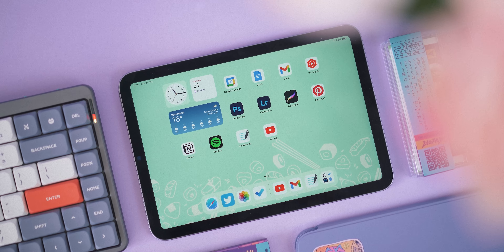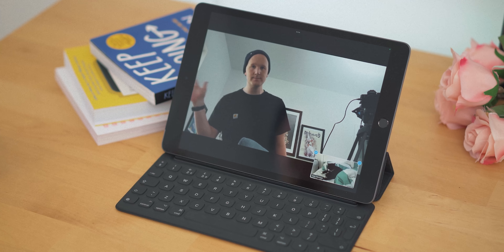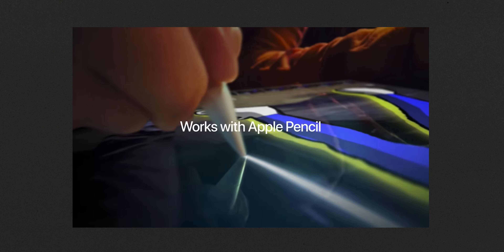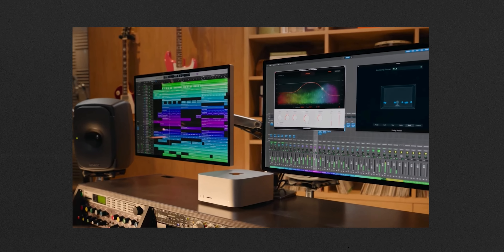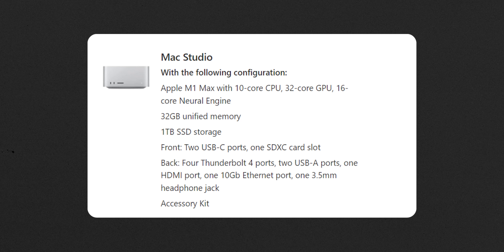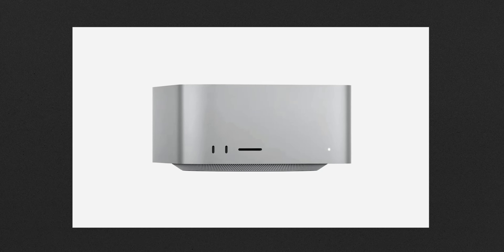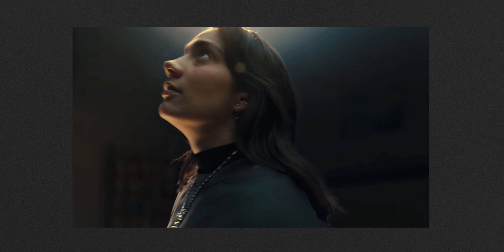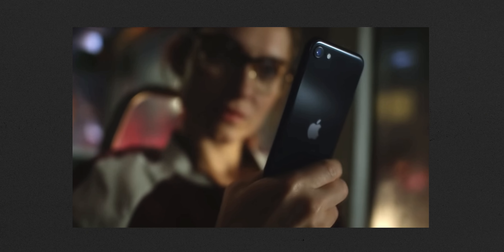M1 iPad Air 5 Looks AMAZING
The M1 iPad Air lives and looks amazing! But how will it compare to the current M1 iPad Pro? Oh and I bought a Mac Studio 😬 I explain why in this video!

⚡ Featured :

• My Favourite iPad Game Controller
• Magic Keyboard

📼 Timestamps :

• 0:00 M1 iPad Air Looks Great
• 1:47 VS iPad Pro?
• 3:33 Why I Bought a Mac Studio...
• 6:50 iPhone SE & Green iPhone 13

As participant in the Notion’s Creator Program, I am compensated for posting content related to Notion. The commercial purpose of this content is to promote Notion's software services.